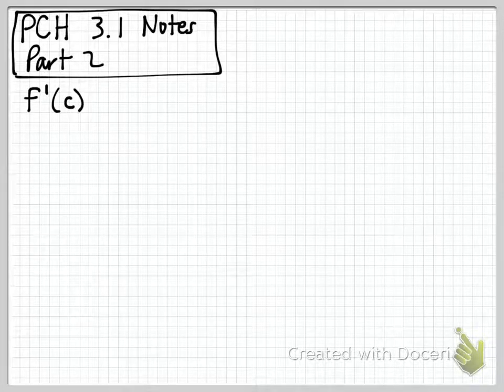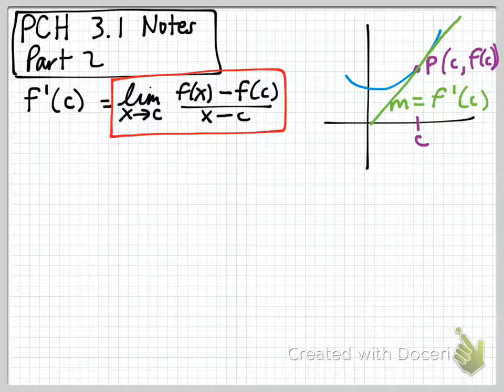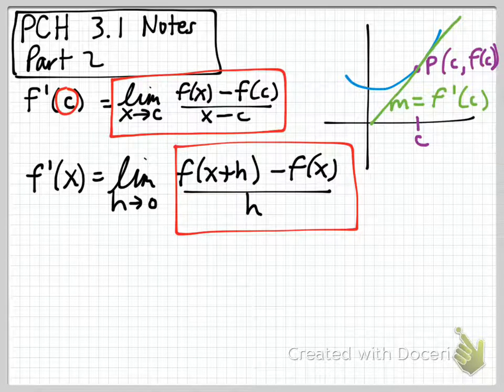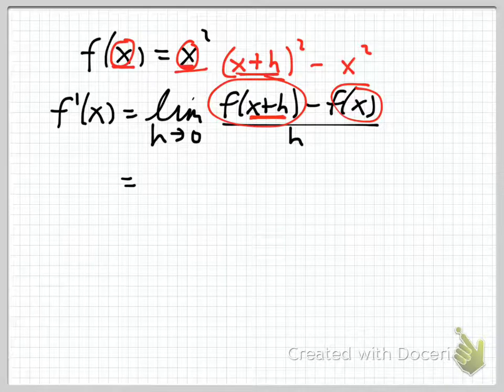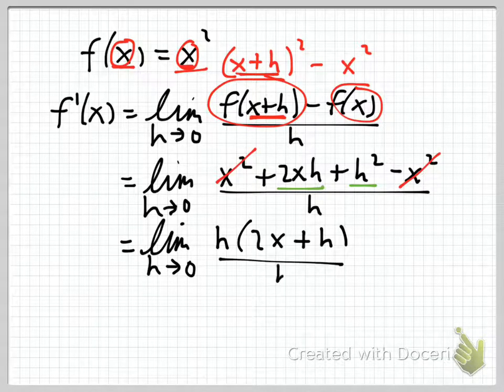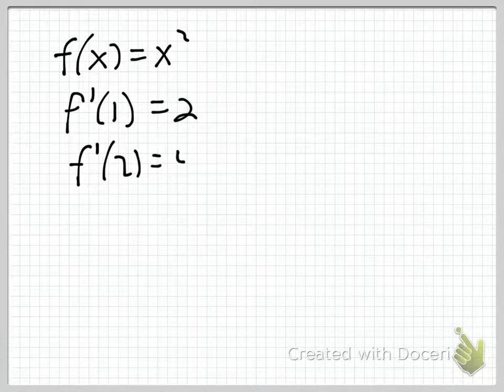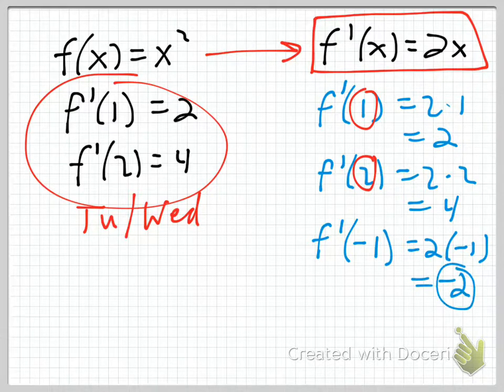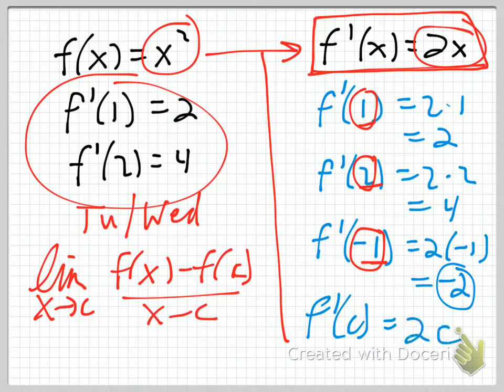PCH 3.1 Notes Part 2